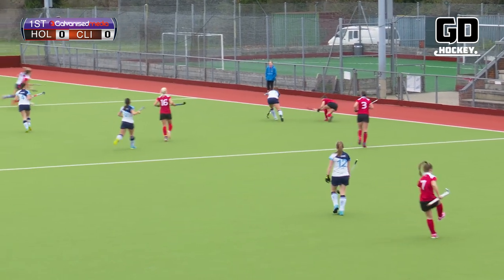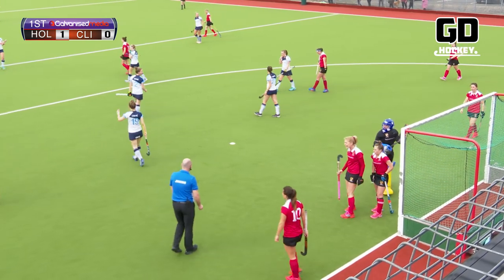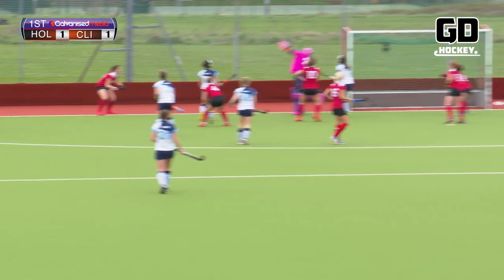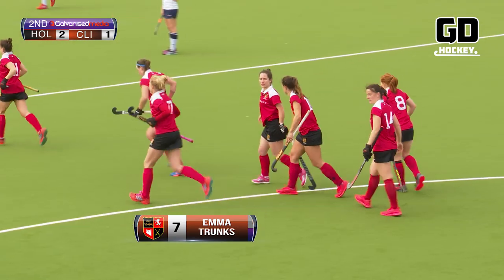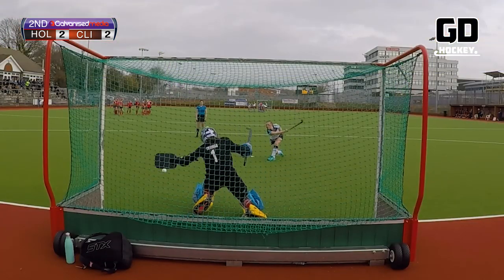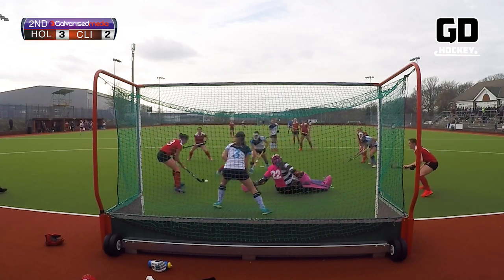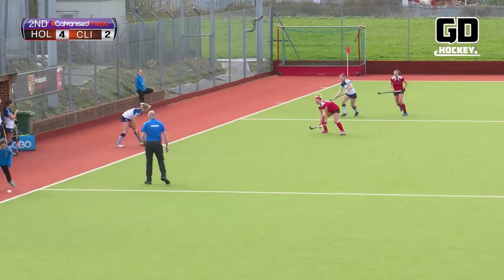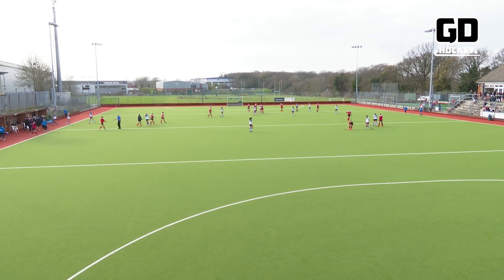Holcombe v Clifton Robinsons 230319